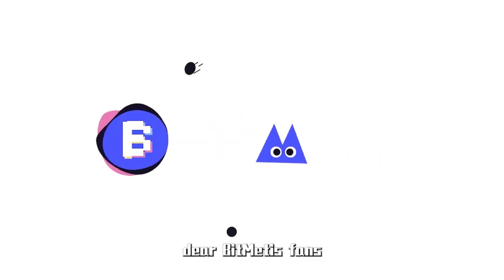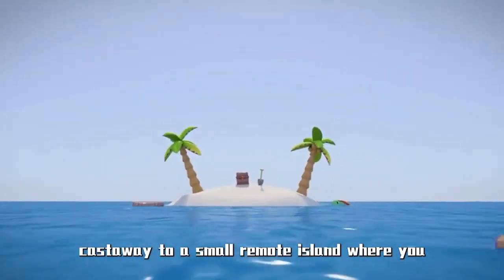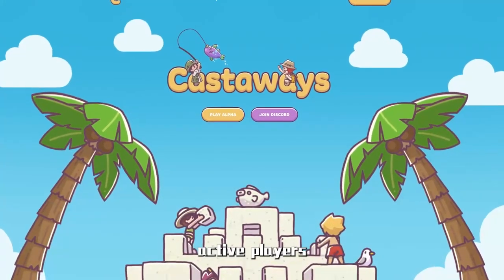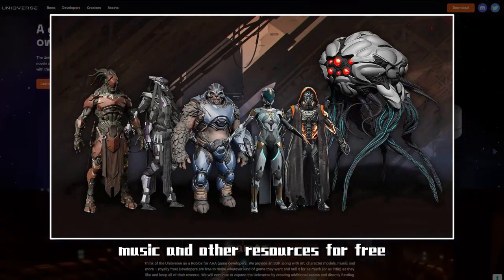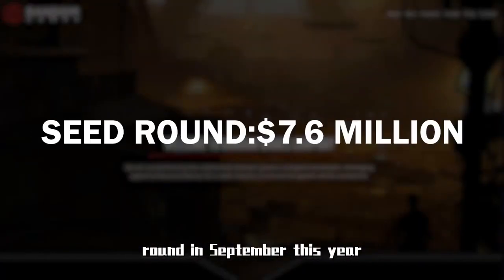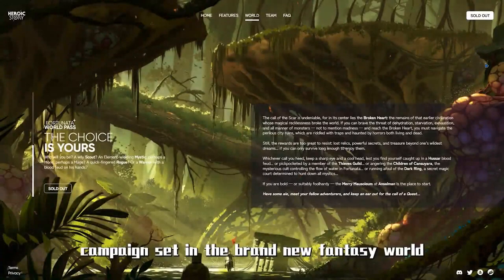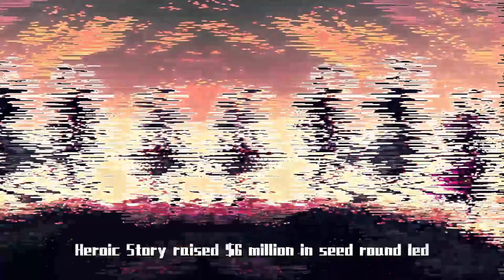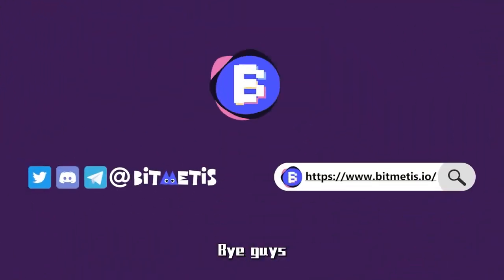BitMetis: NFT games 2023: Make Gamefi Great Again | Free To Own | BitMetis Gamefi Express| Web3 Game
BitMetis on the mission to build the bridge
to Metaverse game world
Engage to Earn Rewards and Explore Alpha in
Metaverse
Game World

👍All tokens of all NFT gaming projects are traded on this cryptocurrency exchange.

.💚Help the channel buy a gaming phone ☺😗
0x2D6A4c1682397e306E3C20920Ba37E64BB8Aa4A1